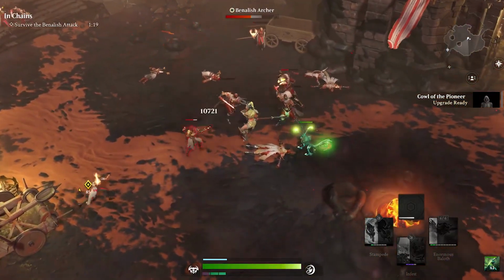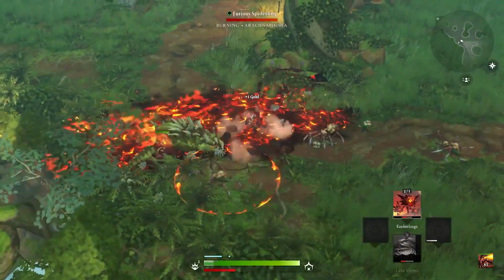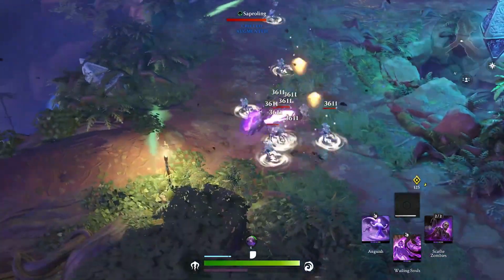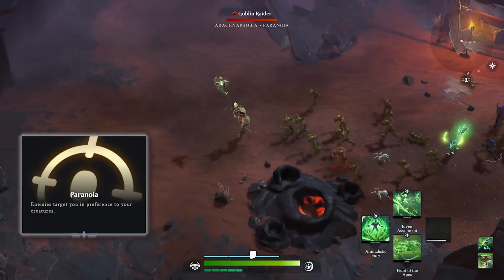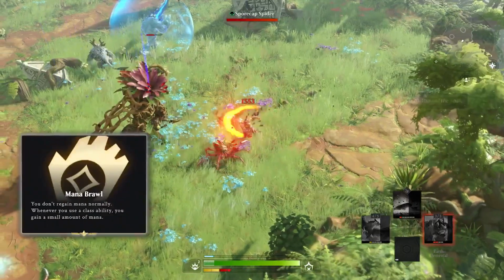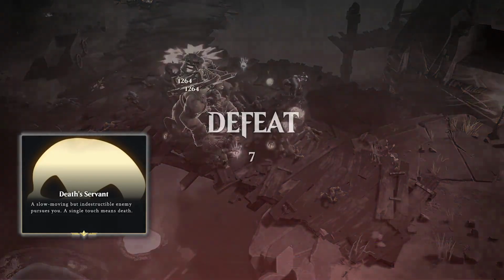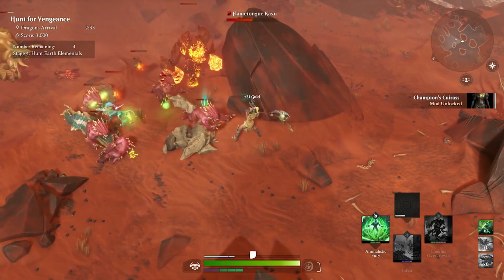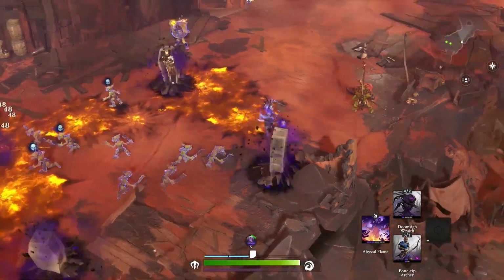Magic Legends Looks Amazing So Far! - Gameplay, Builds, Endgame | Upcoming Action RPG 2021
upcoming action RPG Magic: Legends

The game launches in 2021 on PC, Xbox One, and PlayStation 4. The game will also have an Open Beta on March 23, 2021.